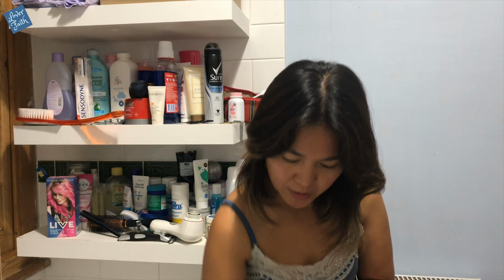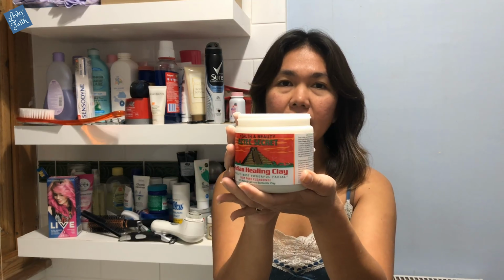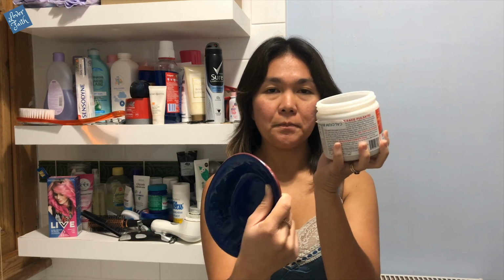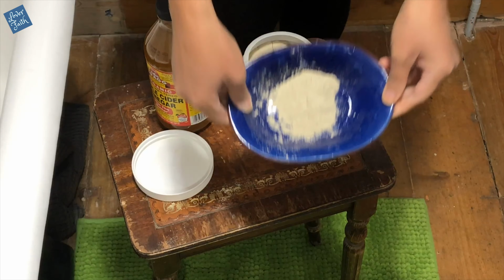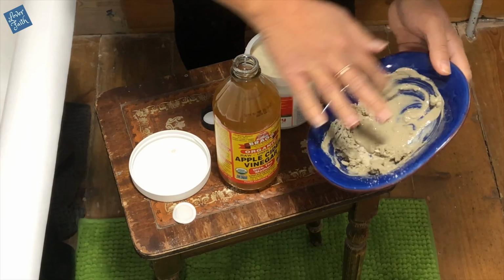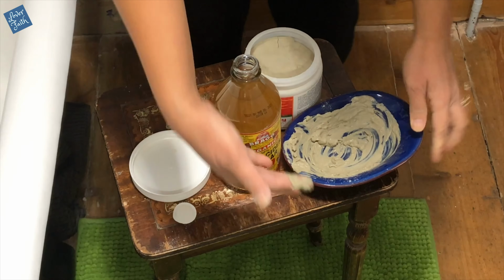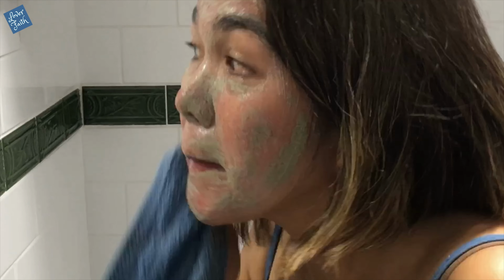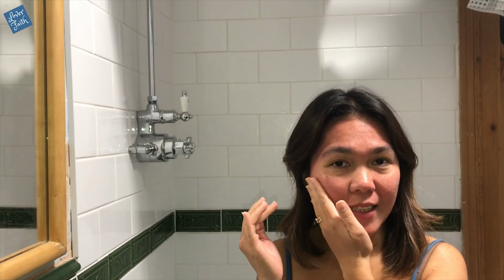Aztec Secret Indian Clay Healing Face Mask! Filipina Life in UK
I'm told this is the world's best face mask, but is it true? Me and my sister tried it out, watch to find out more!